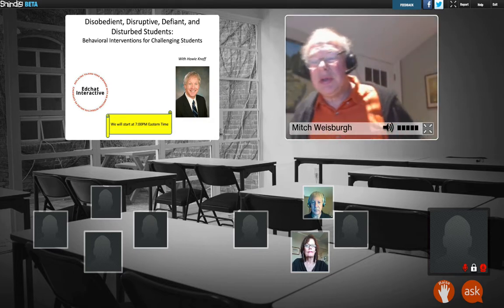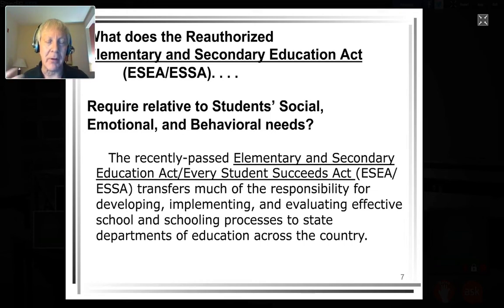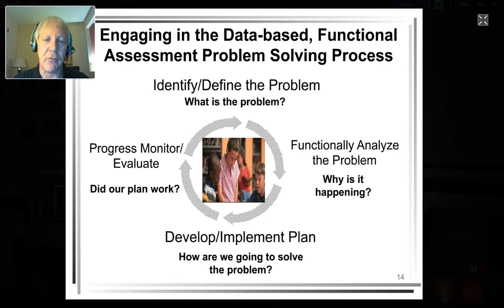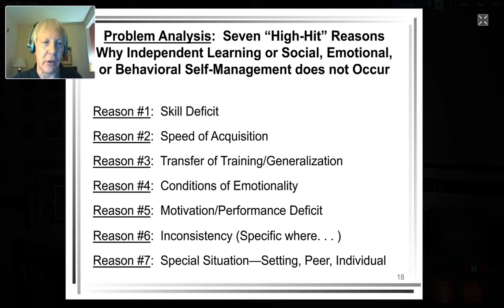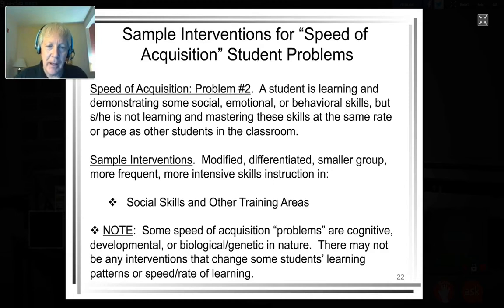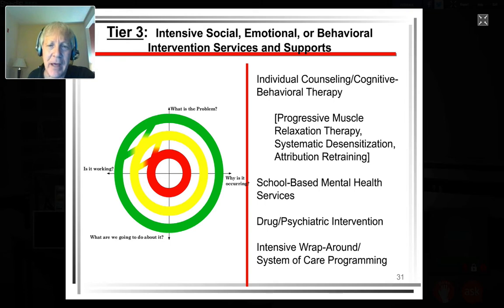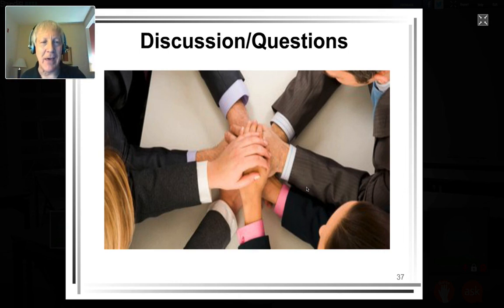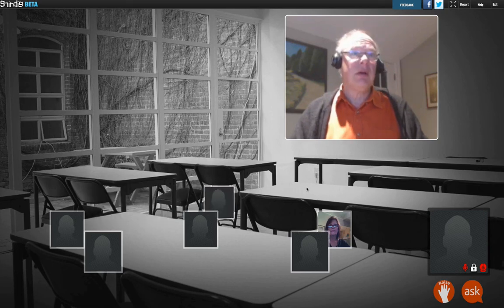11 09 2016 Edchat Interactive Knoff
Howie Knoff leads an Edchat Interactive discussion on behavioral Interventions for Challenging Students, how educators and schools can develop appropriate cultures, systems, and responses for disobedient, disruptive, defiant, and disturbed students.